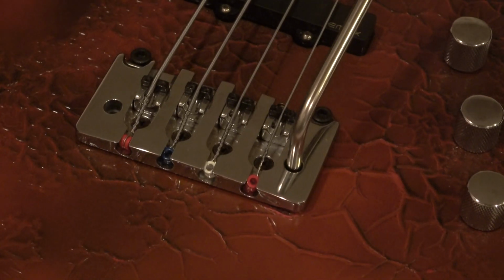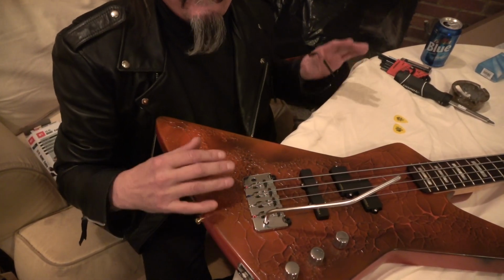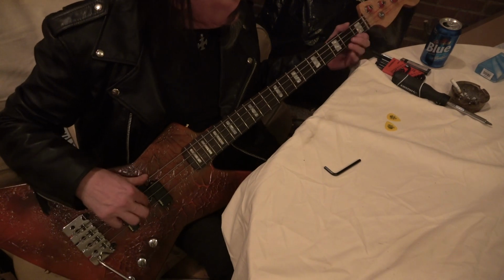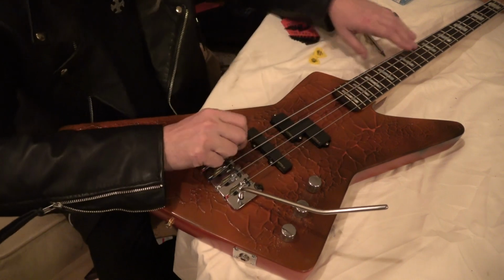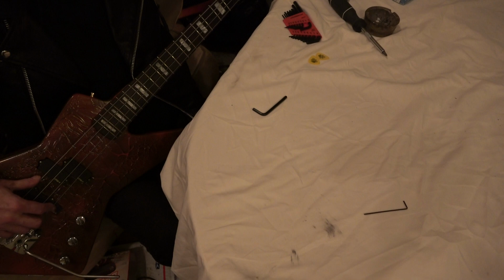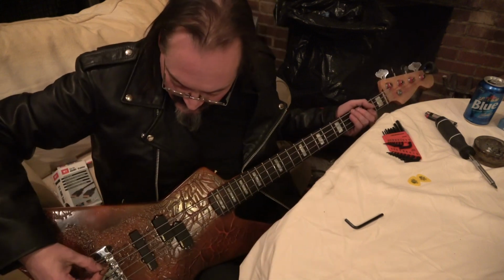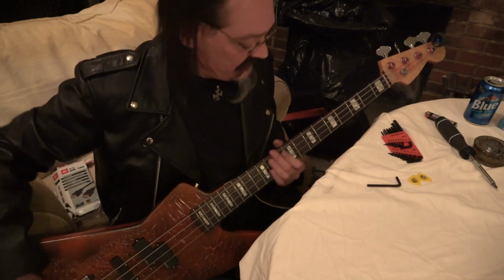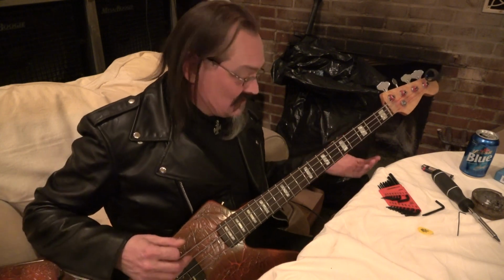Hip Shot Trem Explorer Bass! Score!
In this episode, our hero tunes in the action and rocks it. This has to be one of the best playing basses I own. The action on the tremolo is smooth and sexy. Most of all it stays in tune. Great fun building this one.